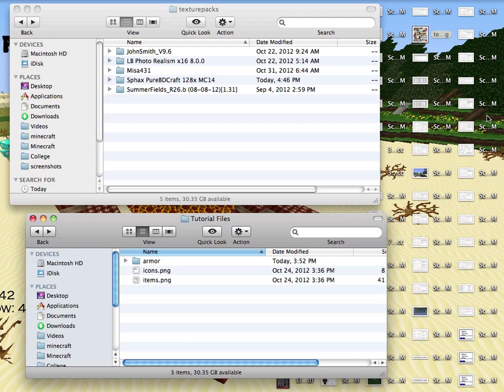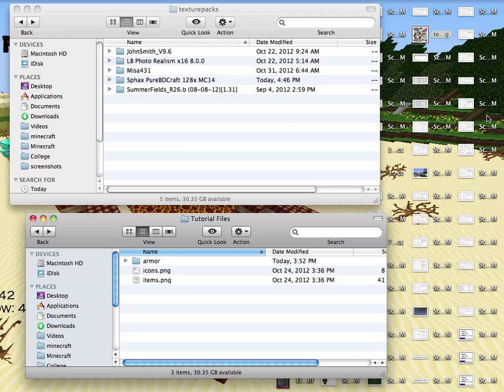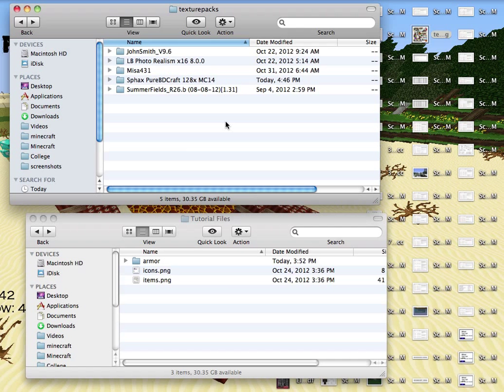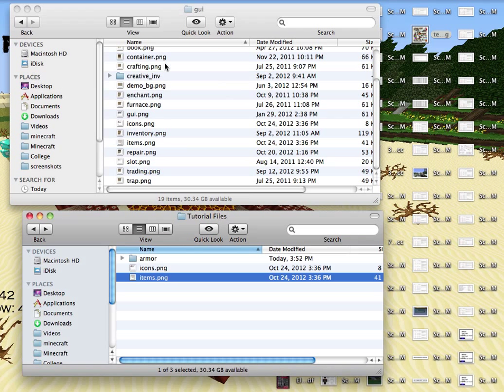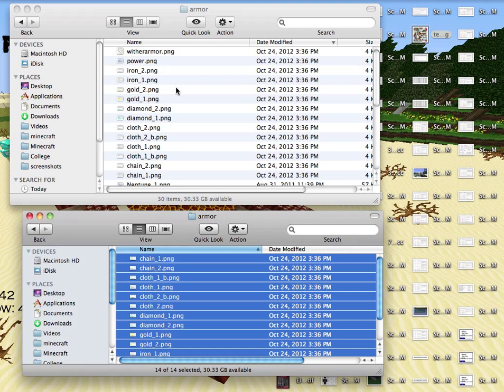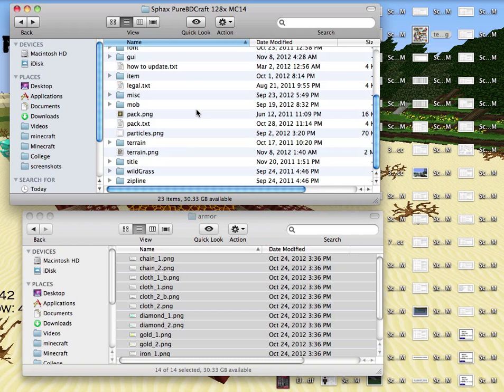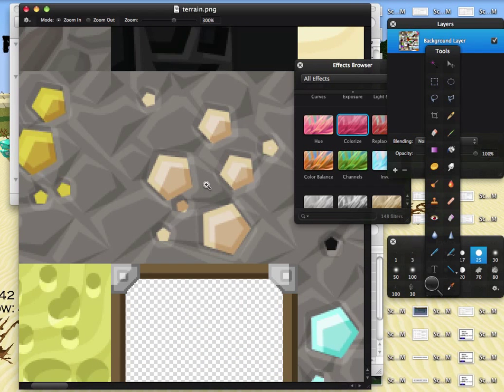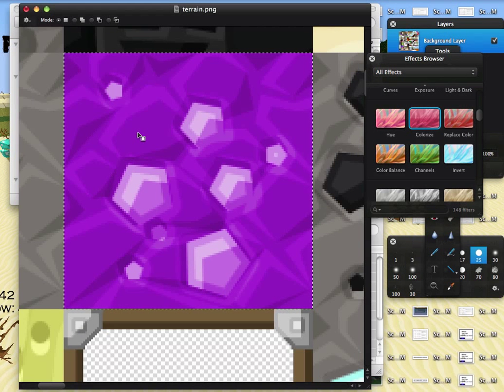TUTORIAL: How to Customize Your Texture Pack for the Hunger Games!